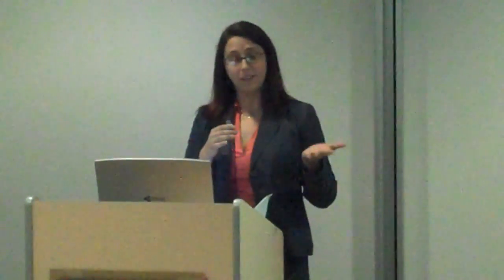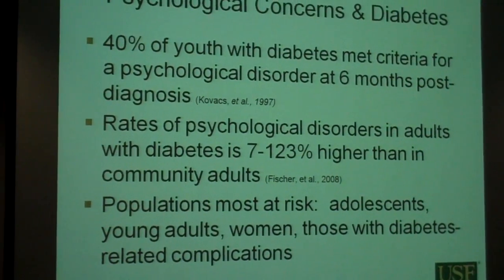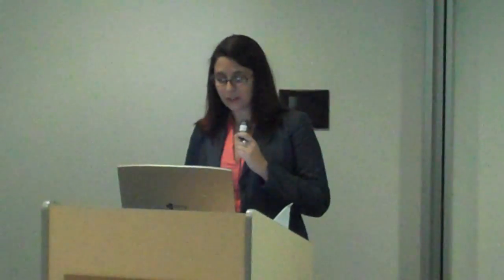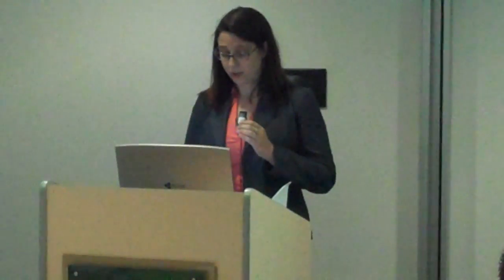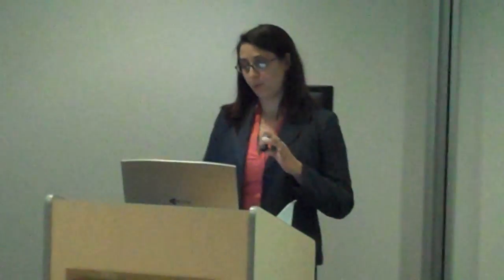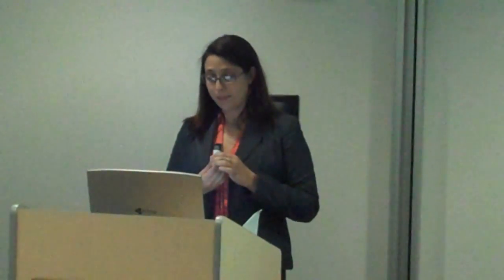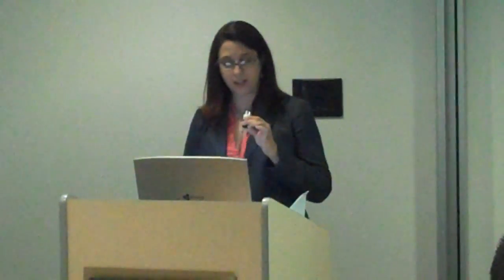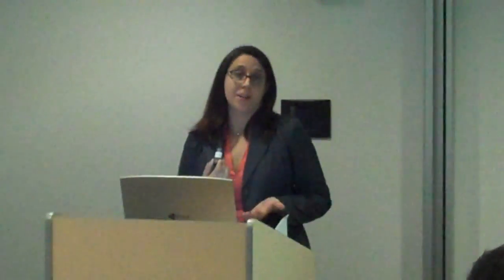Dr. Laura Williams presents on Psychology and Diabetes - USF Diabetes Center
Dr. Laura Williams presents on Psychology and Diabetes at a recent Diabetes professional event co-hosted by the USF Diabetes Center and AHEC.